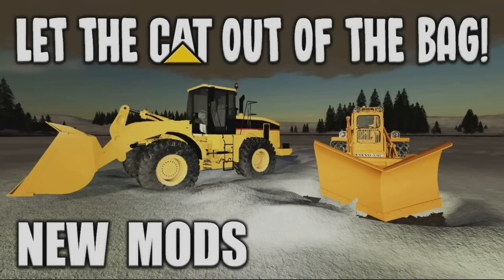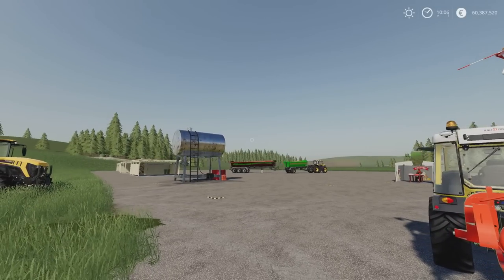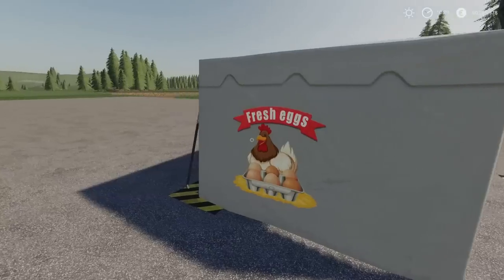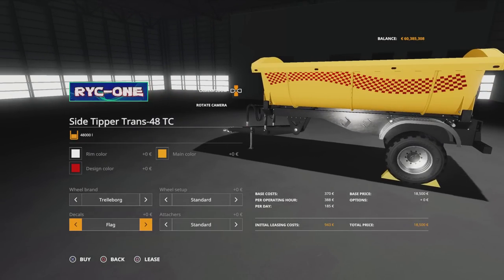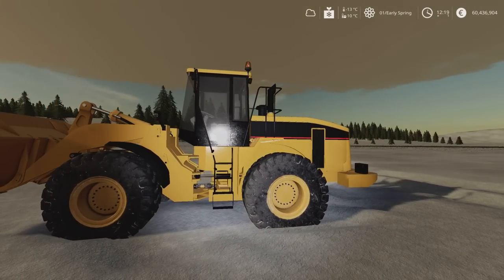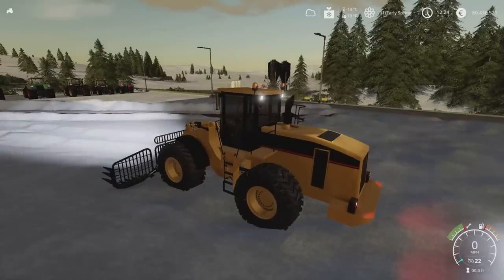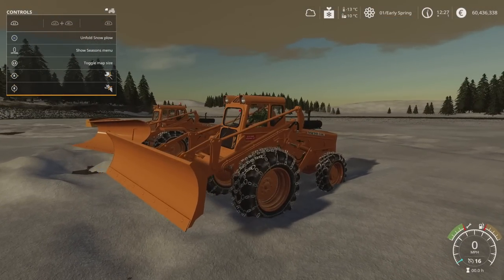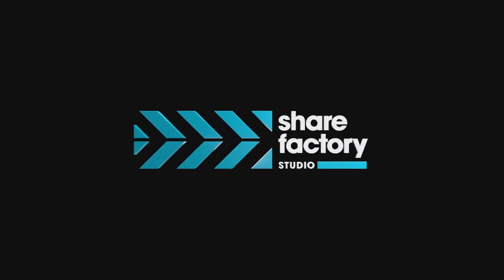FS19 | AWESOME SNOW PLOWS! | NEW MODS | (Review) Farming Simulator 19 | 9th August 2021.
FS19 | AWESOME SNOW PLOWS! | NEW MODS | (Review) Farming Simulator 19 | 9th August 2021. PS5. Modhub. GIANTS Software. Focus Home Interactive. What mods do we have? What features do they have? How do they work? How many mb download are they? How many slots do they use? Find out with me… MrSealyp.

Mods: GASPARDO FBR 940 By: THOMAS96-MODDING/Farmerboy/Aratore_24, American Fuel Tank By: lancyboi, Modern European Carports By: TrianglesTrouble, Chicken Egg Tent By: pawlo101299/Kasztan18, Pack Side Tipper Trans-100 TC
By: raulycristi1 (VSR Modding Sur), 966G Loader By: genamsk & LM 620/640 Snow Attachments By: North Modding Company.